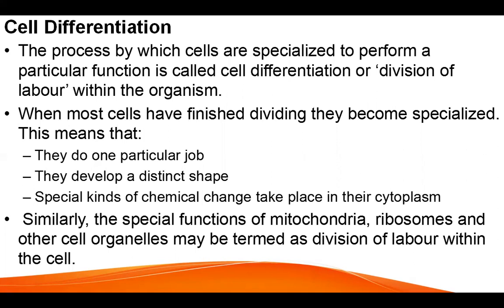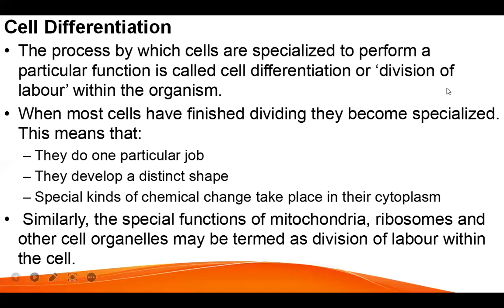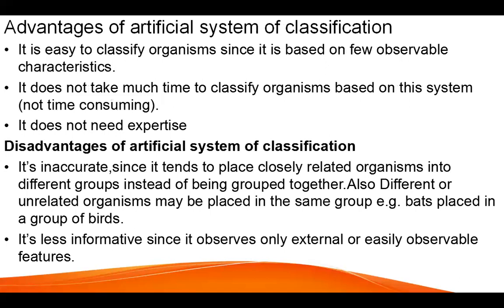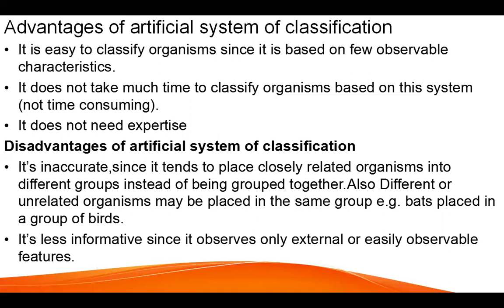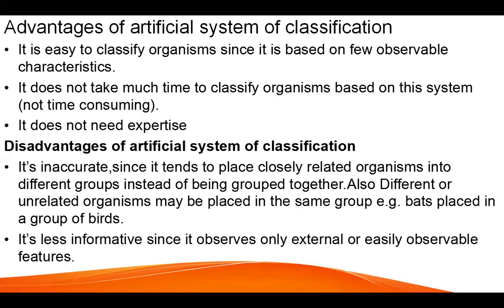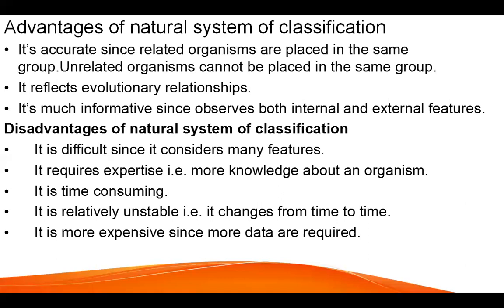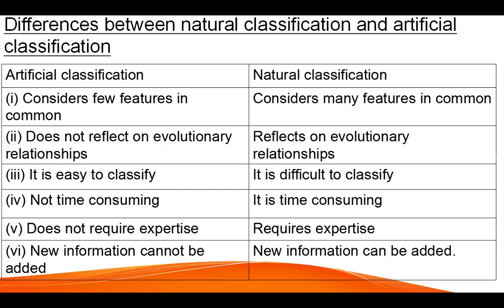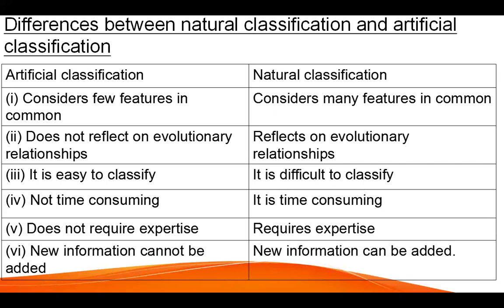Cell Differentiation And Classification Of Living Things: Concept &Types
In this video, I talk about the concept of Cell Differentiation as the last sub tropic in Cell structure and Organization.

Then, I talk about the concept of classification of living things,
Types of classification systems which are artificial and natural systems of classification,
 Their advantages, disadvantages and the difference among the two.